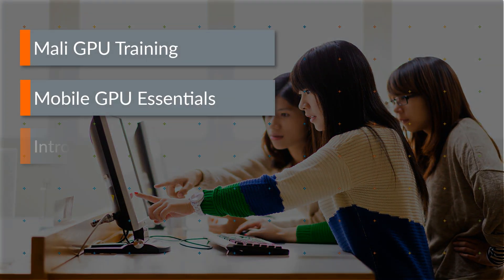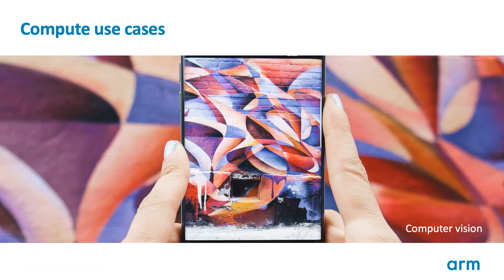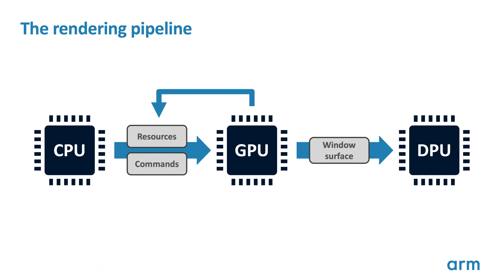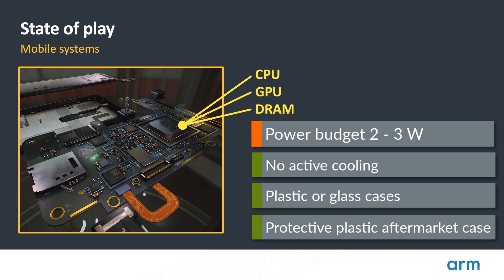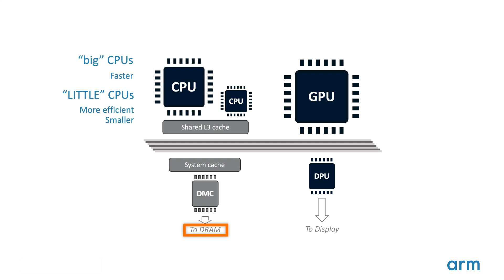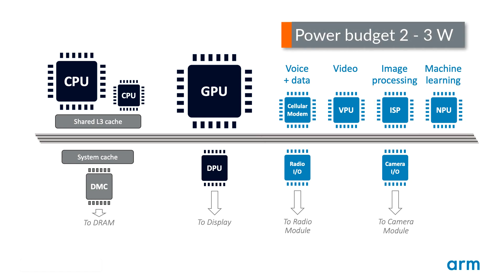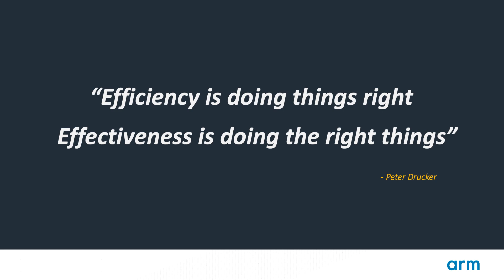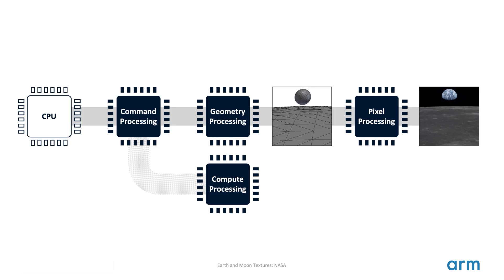Arm GPU Training Series Ep 1.1 : Introduction to mobile systems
Welcome to section 1.1 of the Arm GPU training. In this introductory video, we will explore Mobile GPUs including Mali and Immortalis, looking at what they are used for and the systems in which they operate.

If you enjoyed this video, add us on X (formerly Twitter) to get a lot more content like this delivered straight to your feed